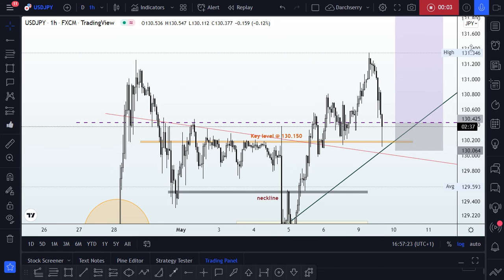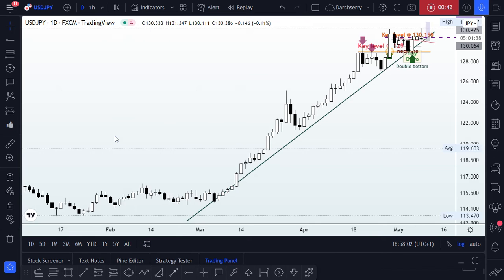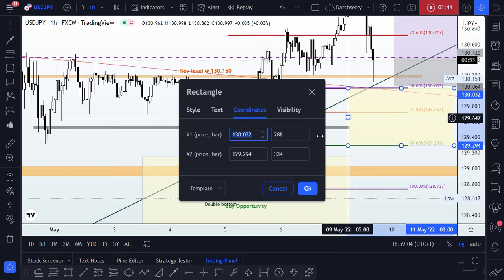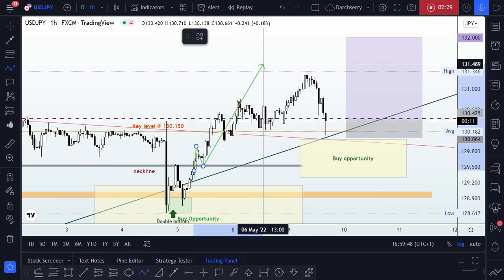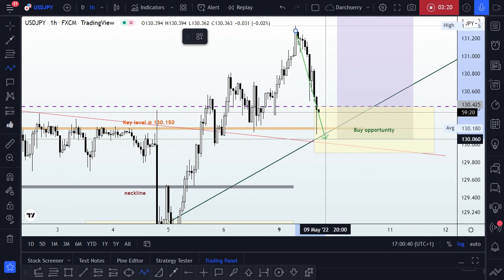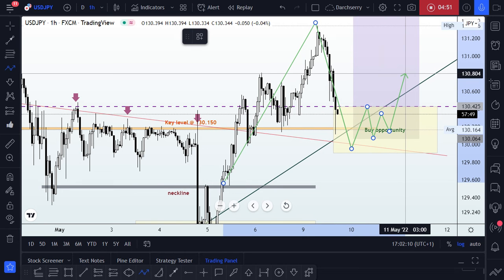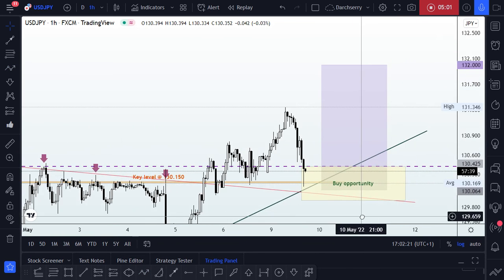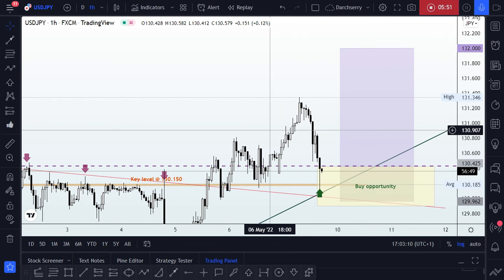USDJPY | Follow-up detail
This is a follow-up detail to my previous speculation about this pair. So in this video, I explained how I plan to take advantage of a buying opportunity.